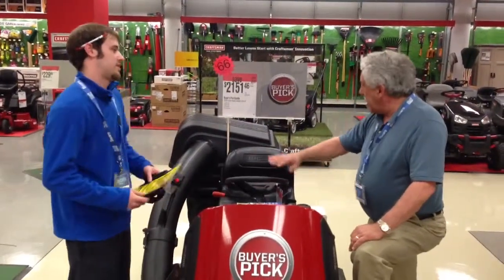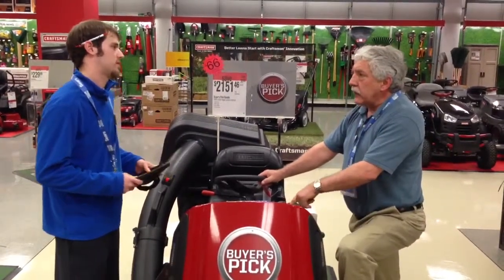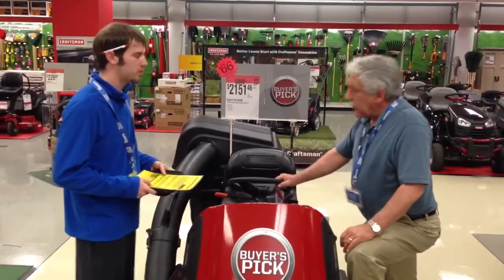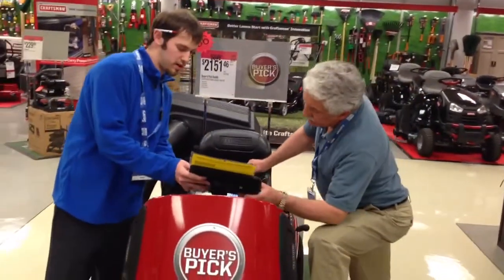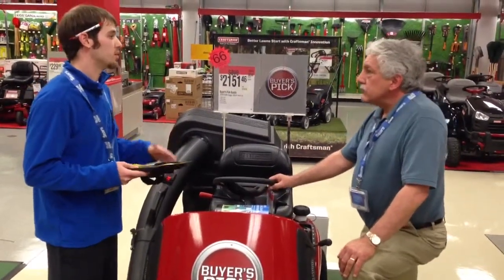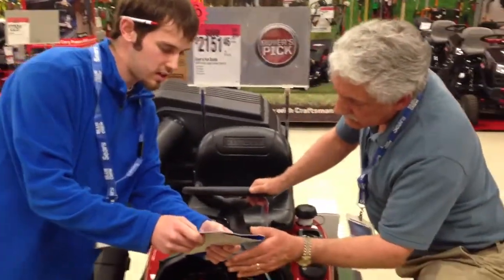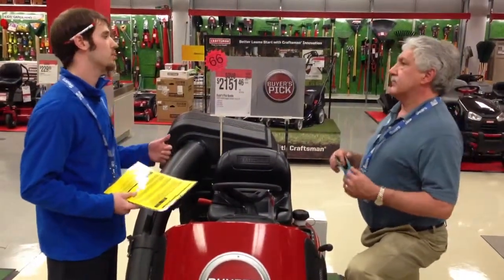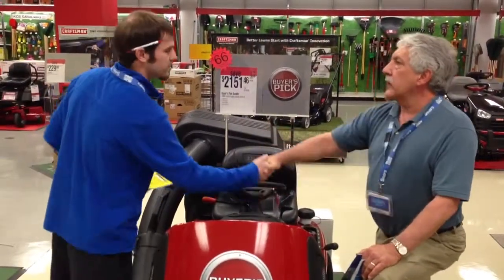1954 role play HI RPA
Andy and Sam